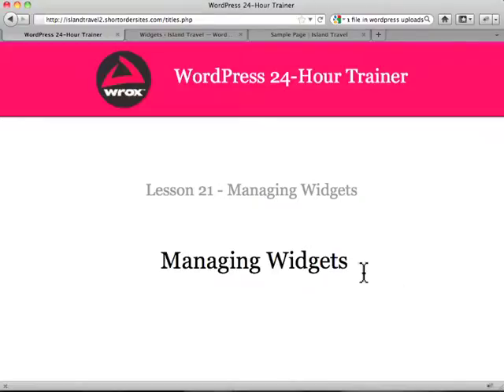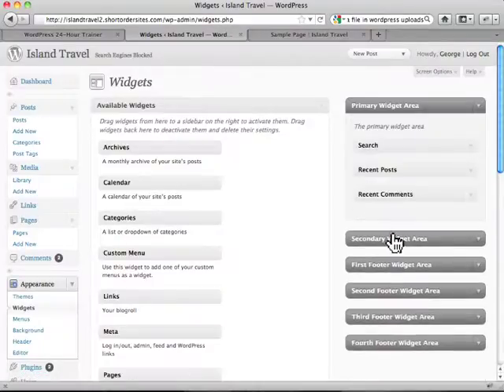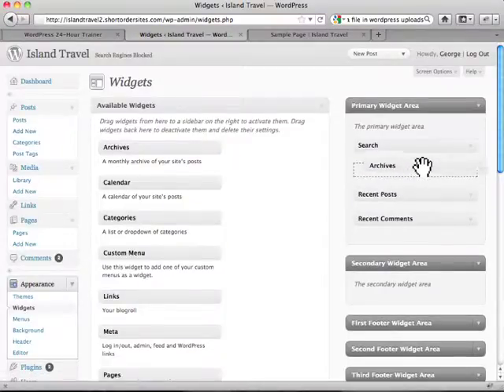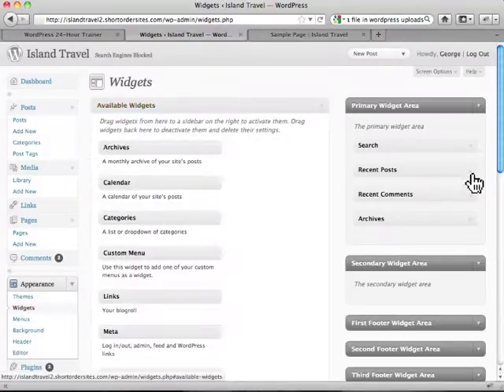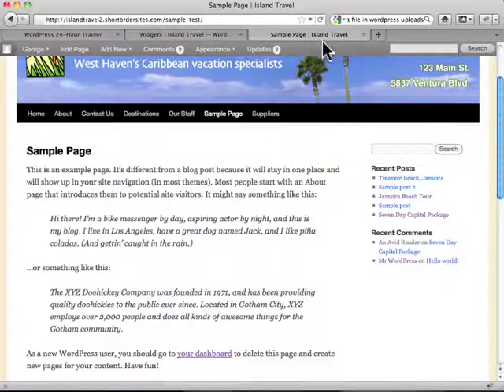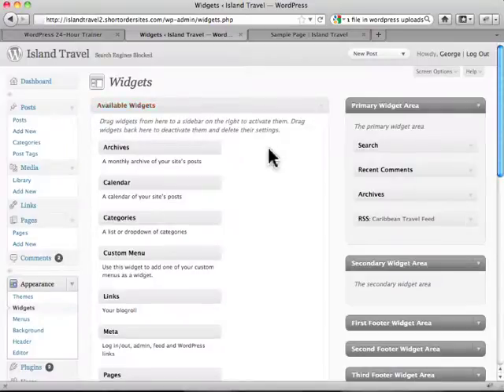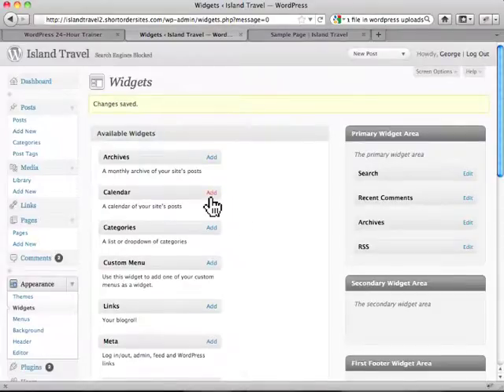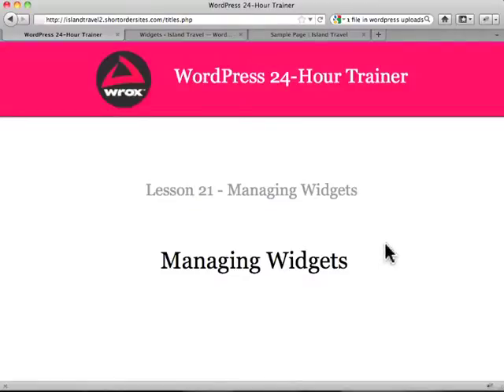Managing Widgets part 2 - Wordpress Tutorials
Creating New Page Templates in Wordpress